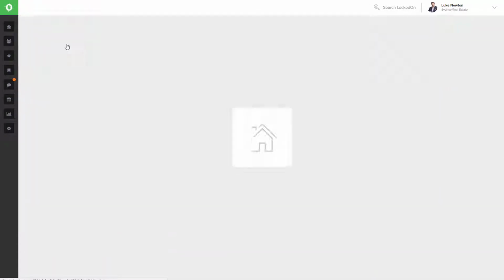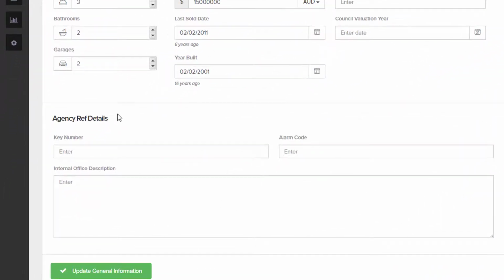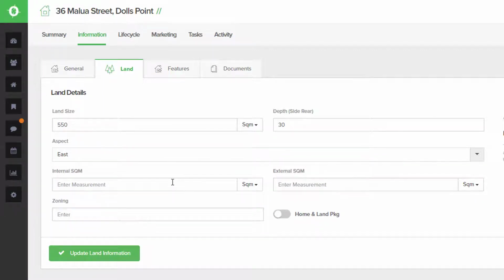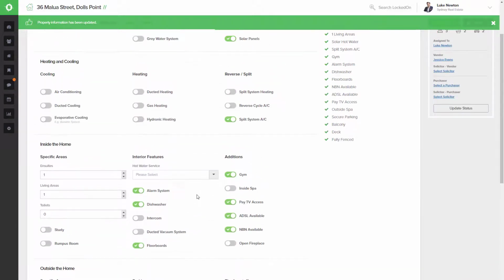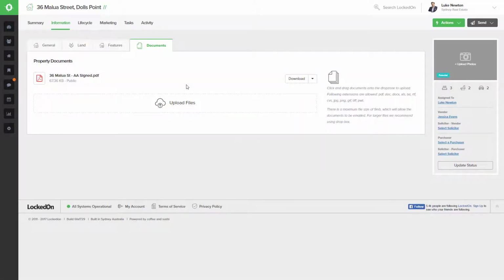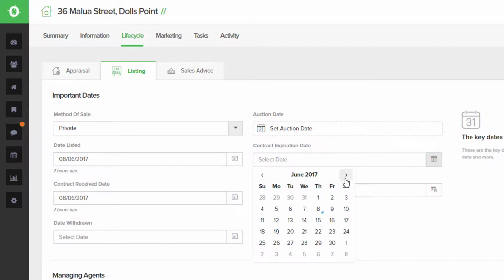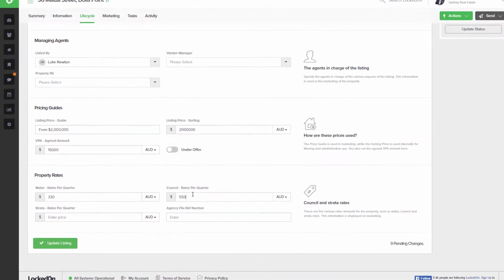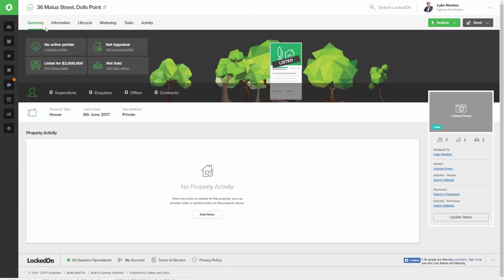Adding a Listing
In this tutorial you will learn how to make a property into a listing and fill in all required fields.